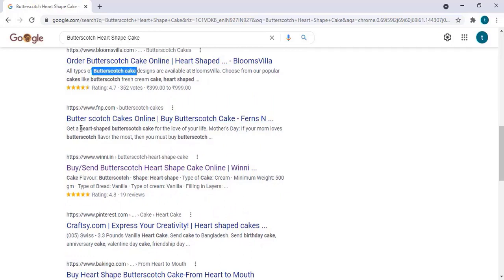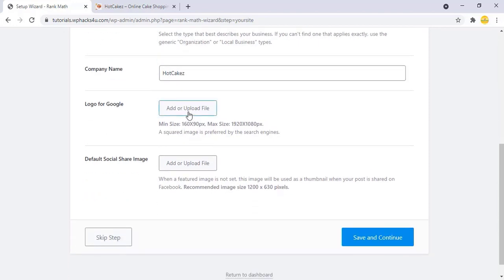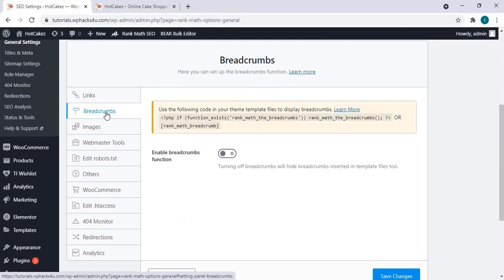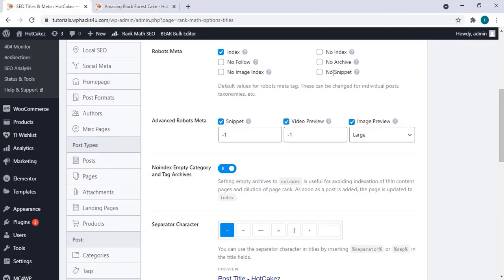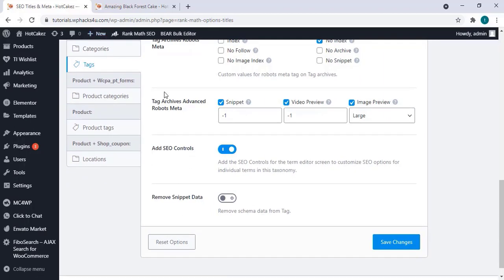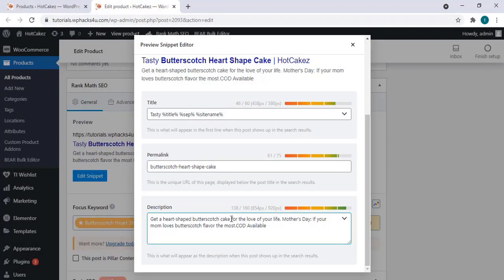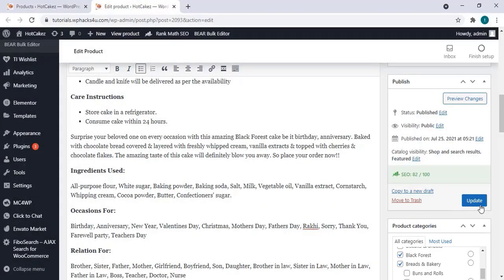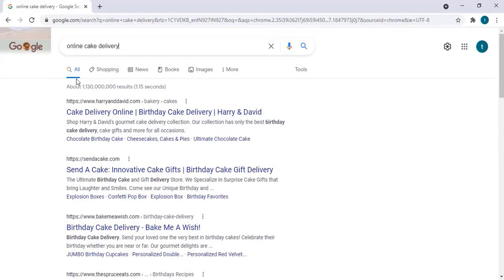How to Rank a WordPress website on google search result| Free SEO with Rankmath Plugin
SEO might be the best and most consistent source of traffic for one’s website, but it’s not without its quirks. The constant process of optimizing your posts can sometimes take more time than actually writing the content. If you always feel that you can do more on the SEO front for your website but don’t have the time, then Rank Math SEO is what you’re looking for.

Its host of intelligent features brings top SEO capabilities in your hands that were previously out of reach. The smart automation features give you the power of an entire SEO team with just a few clicks. A well thought out design, powerful features, and years of development by the MyThemeShop squad make Rank Math SEO a game-changing SEO plugin that will level the SEO playing field in your favor to help increase traffic.

RANK MATH SEO BEATS ALL OF ITS COMPETITORS HANDS DOWN.